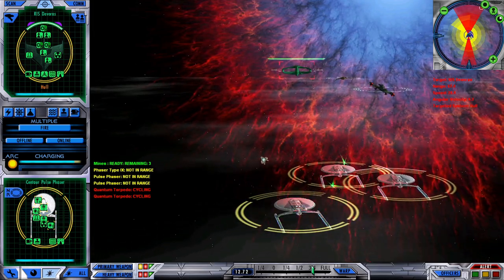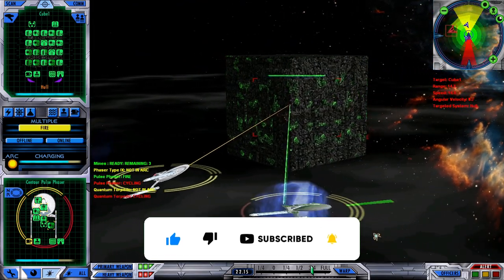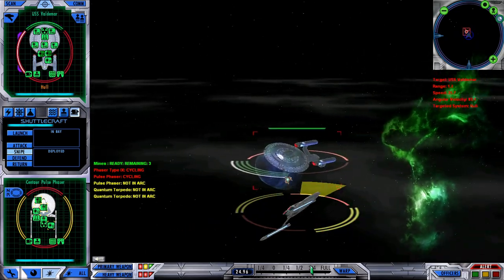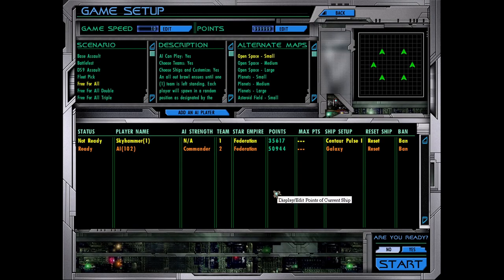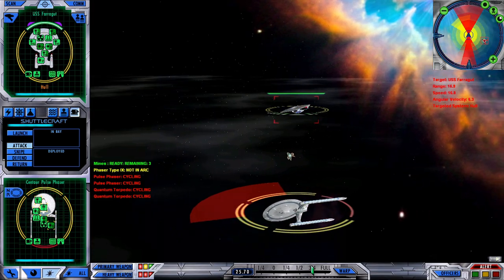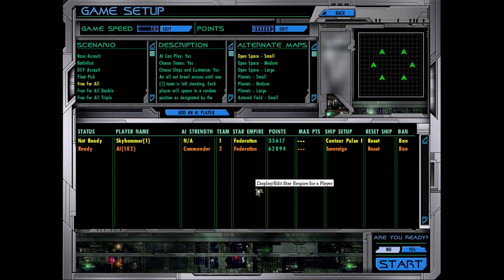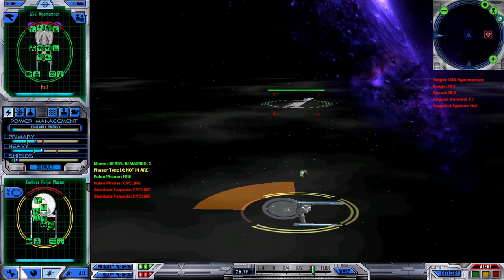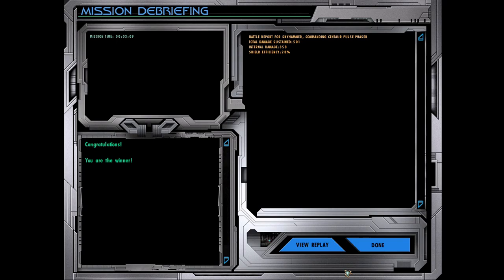Starfleet Command III Mod Showcase: Centaur Class from Star Trek: Resurgence with Upgraded Weapons!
We are having fun today using the Centaur Class as featured in Star Trek: Resurgence but with a fun twist. We are upgrading her with Defiant level Pulse Phasers and Quantum Torpedo's. Lets see how she does! The game is Star Trek: Starfleet Command III with the Upgrade 3.3 mod installed.

00:00 Introduction
02:03 Upgraded Centaur vs Ambassador Class
05:22 Upgraded Centaur vs Galaxy Class
09:09 Upgraded Centaur vs Sovereign Class